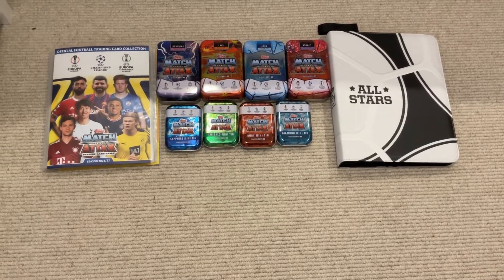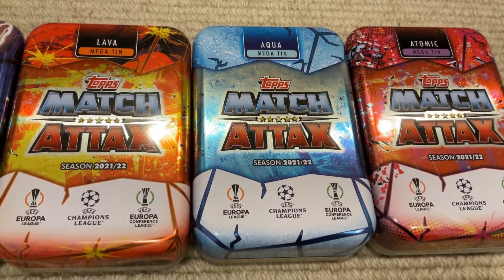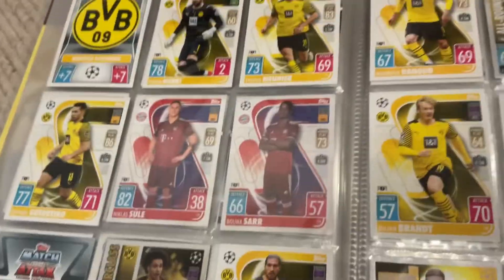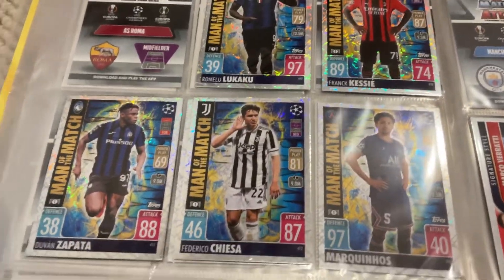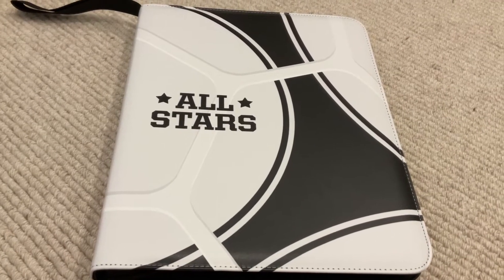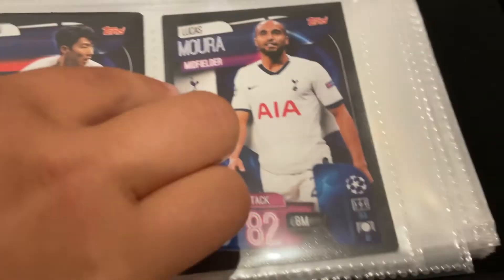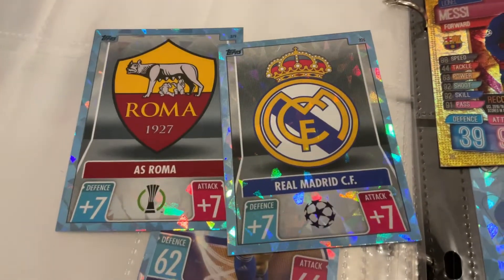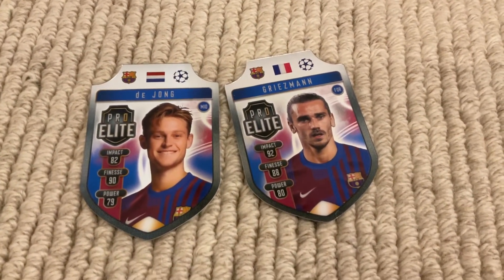Match attax products 2021/22!! 50 subscriber special!!